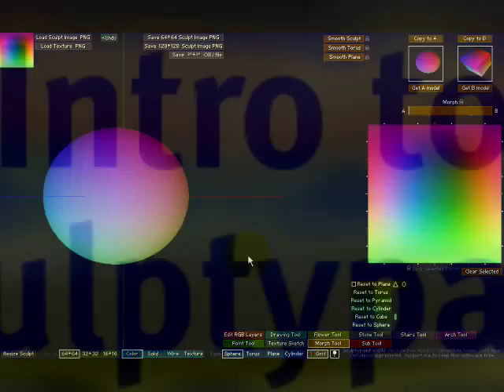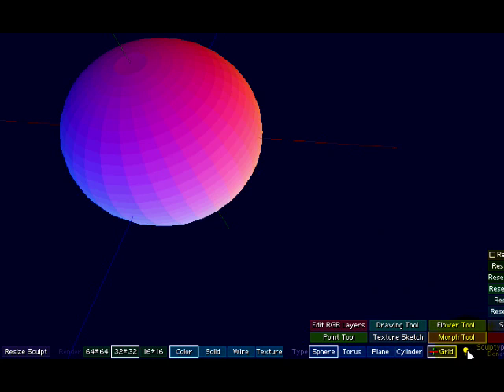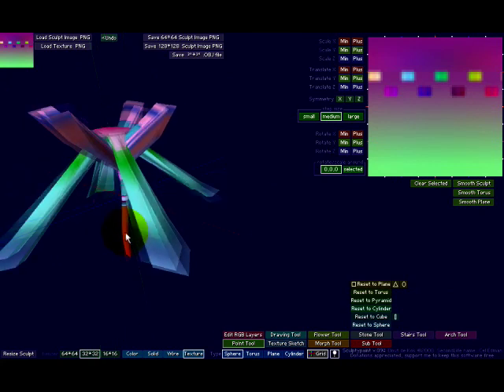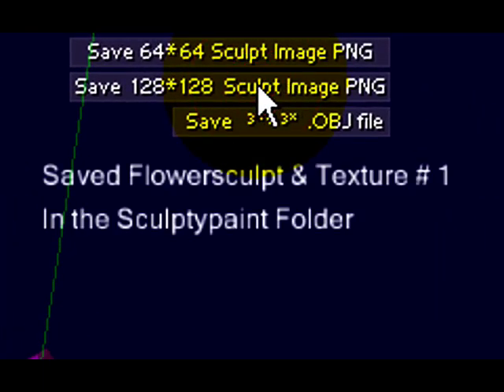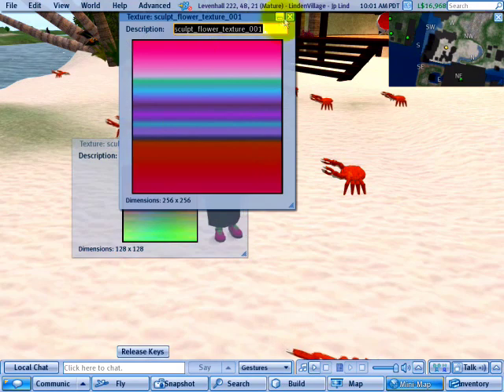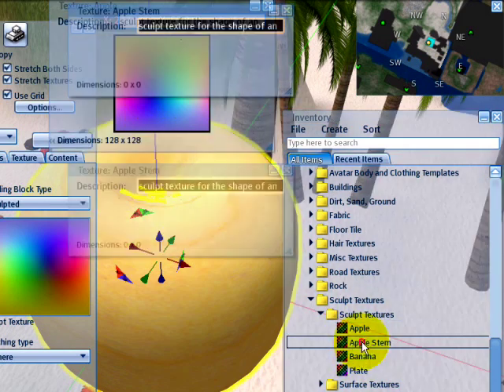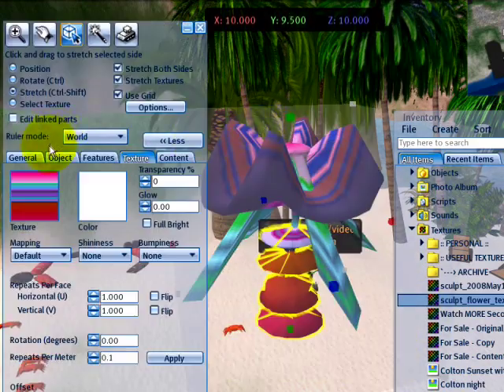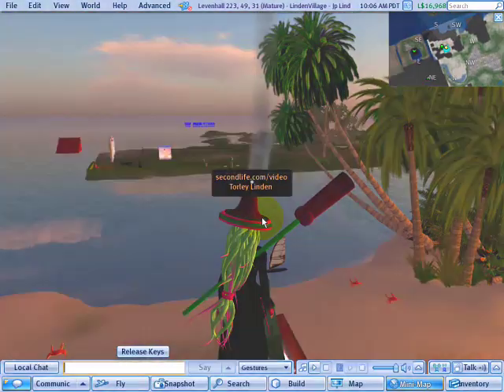Sculpted prims made simple - Second Life Tutvid